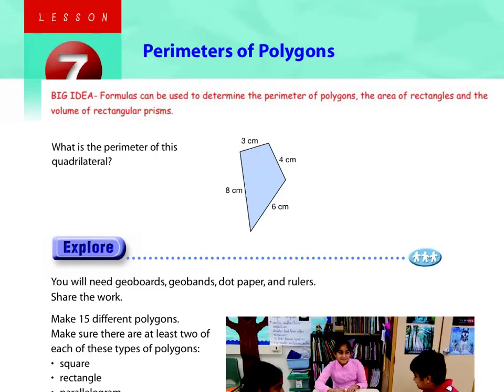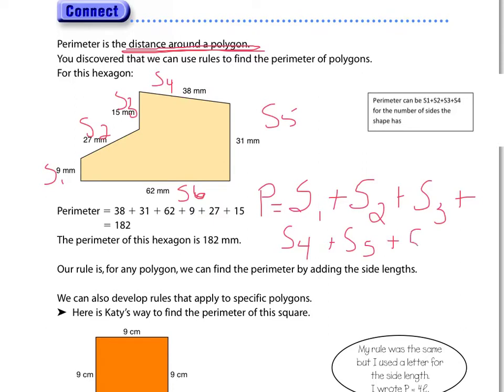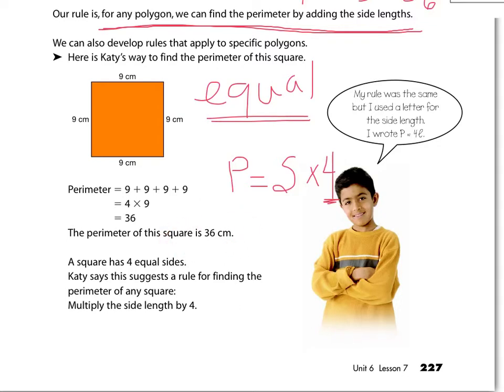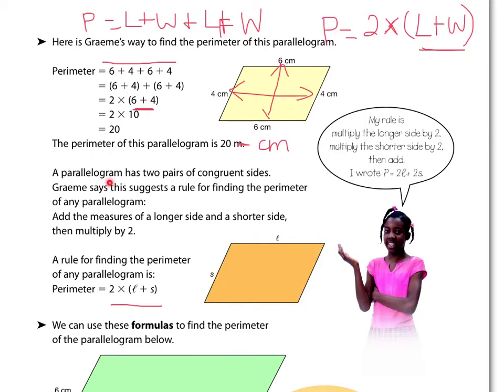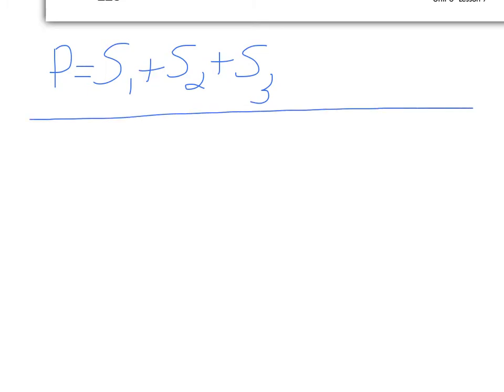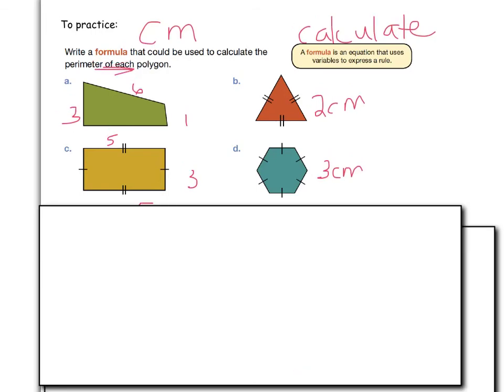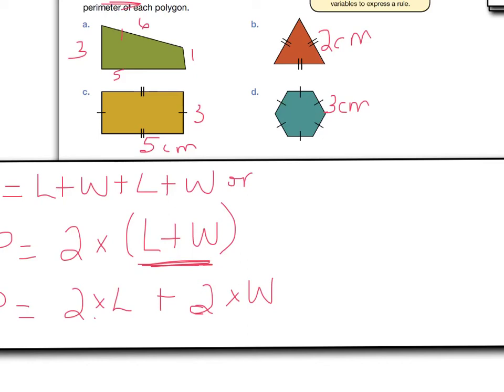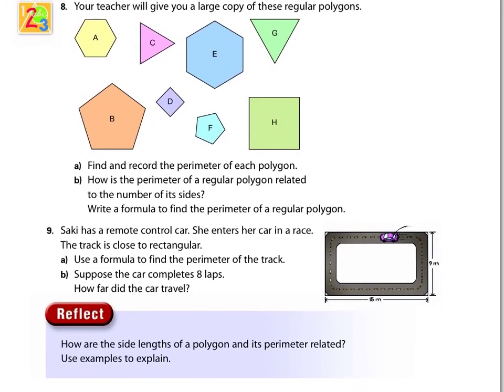gr 6 perimeter of polygons